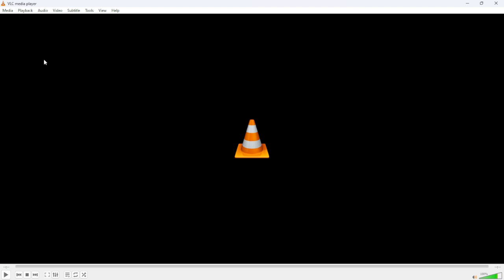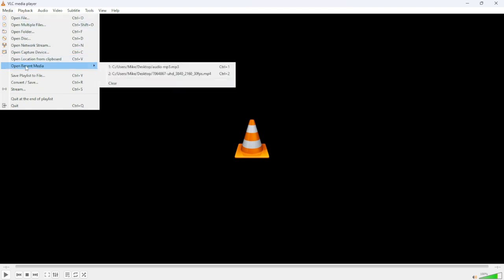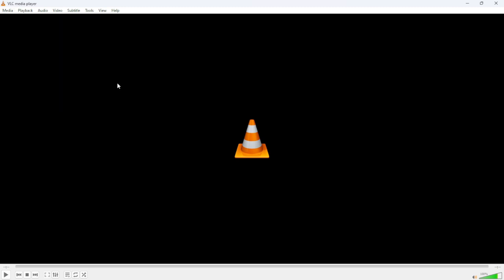how to clear history in vlc media player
how to clear history in vlc media player. In this informative video, we will guide you through the process of clearing your history in VLC Media Player. Whether you want to maintain your privacy or simply declutter your media library, this step-by-step tutorial will provide you with all the necessary instructions. Join us as we explore the settings and options available in VLC to effectively manage your viewing history.